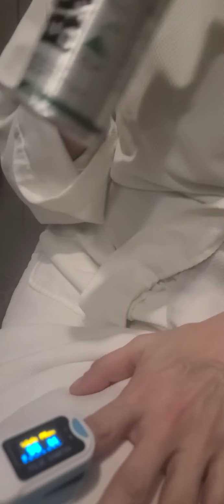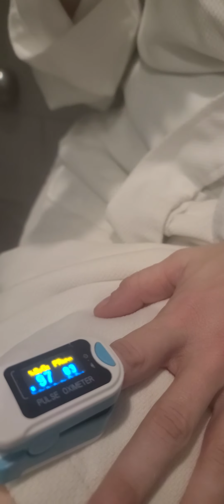steam room sweet spot. 110 to 114 degree window